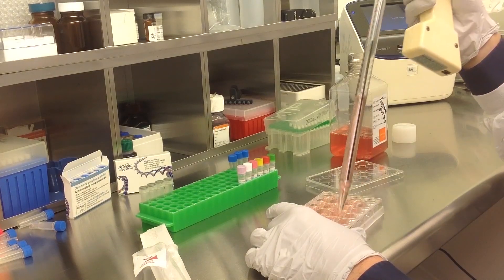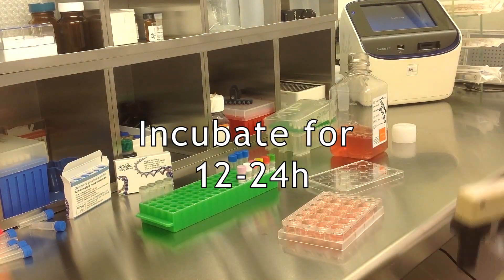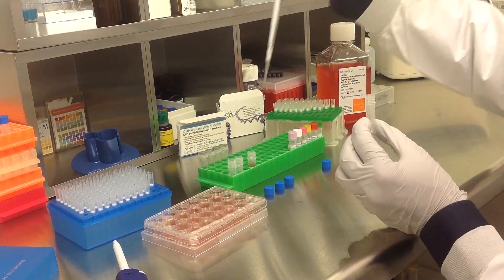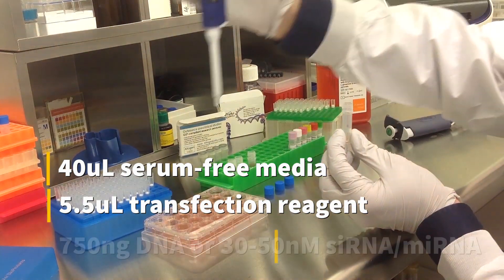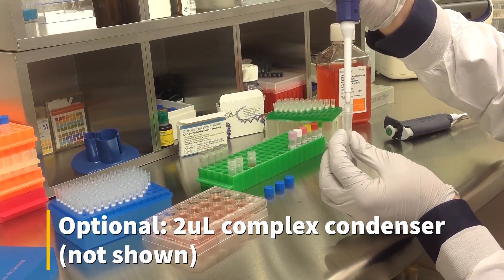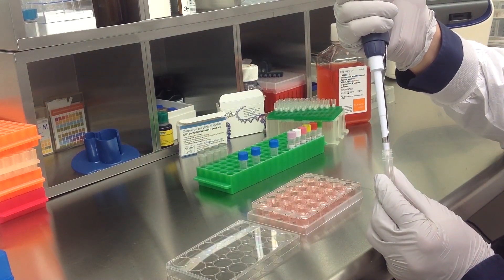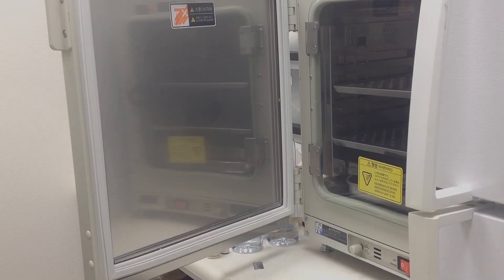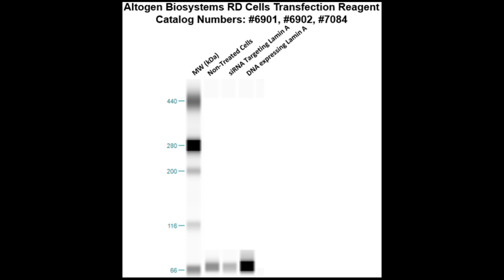Altogen Biosystems In Vitro RD Transfection Tutorial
RD Cell Line:
Rhabdomyosarcoma, known as RMS, is a rare subtype of pediatric cancer which develops from skeletal muscles. The most common RMS is embryonal rhabdomyosarcoma, or ERMS, which affects children under the age of 5. There are around 350 annual new cases in the US of RMS which represents around 3% of all pediatric malignances (estimated by the ACS). The RD cell line was first established from the primary muscle tissue of a Caucasian female patient, aged 7, diagnosed with RMS. RD cells produce myoglobin and myosin ATPase and is particularly susceptible to viruses including herpes simplex, vaccinia and human poliovirus 1. RD cell morphology is spindle cell with multinucleated cell. Altogen Biosystems produces pre-optimized RD-specific transfection reagents for optimal transfection efficiency: